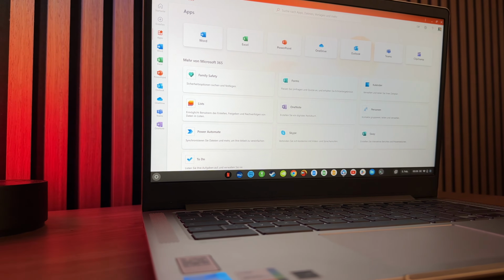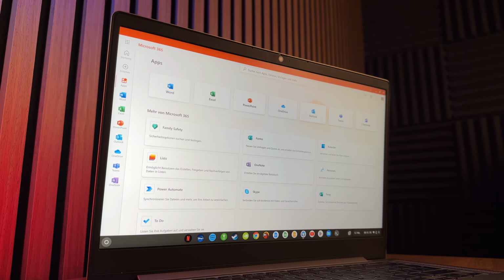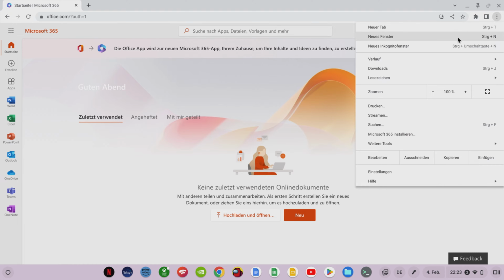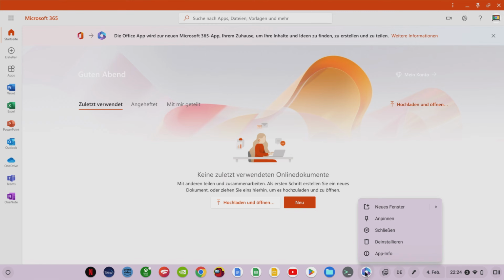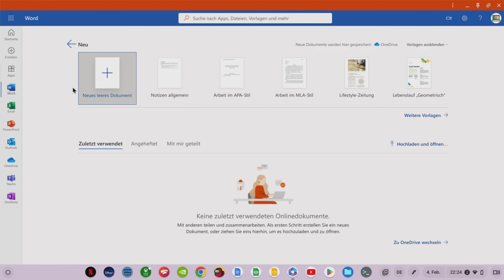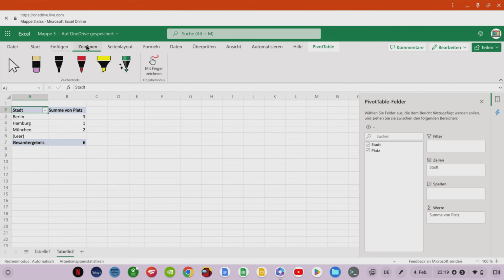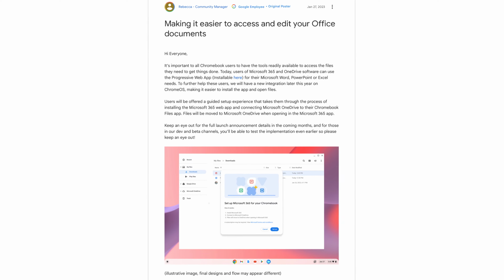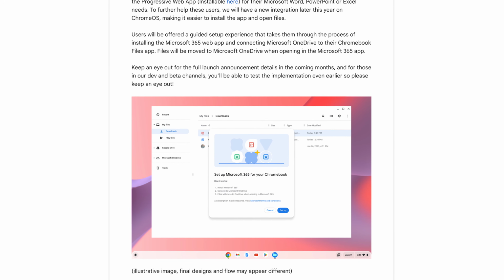How to use Microsoft Office for FREE!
▬ BEST Chromebook Deals 2023 ▬
🟥💻 Lenovo IdeaPad Chromebook
🟥💻 ASUS Chromebook Plus
🟥💻 ASUS Chromebook C424
🟥💻 Acer Chromebook Spin 513
🟥💻 Acer Chromebook 315